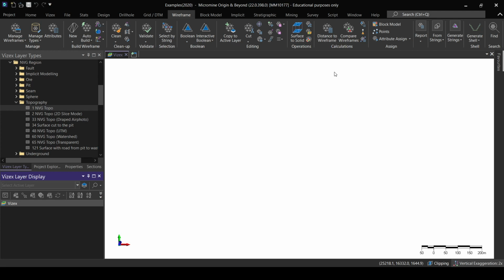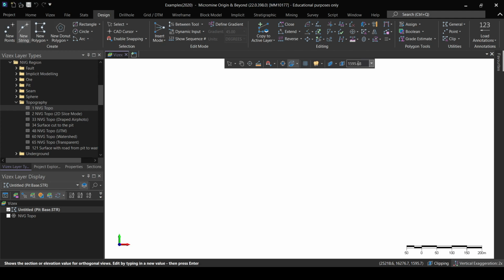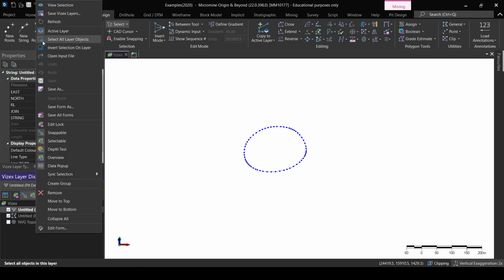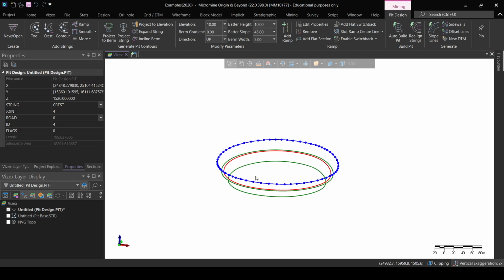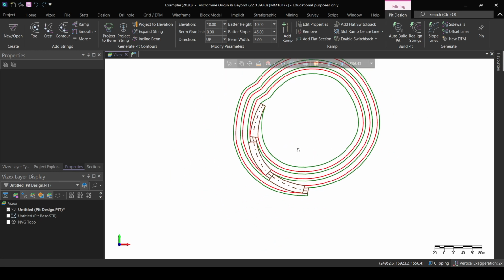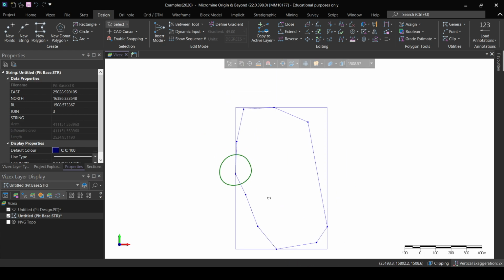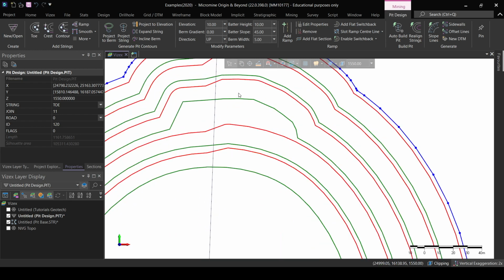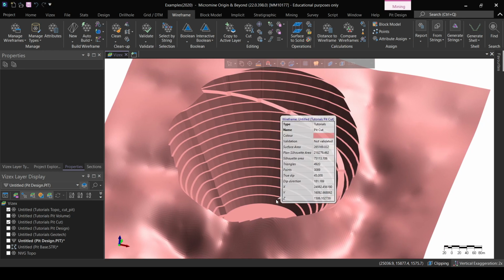Micromine Open Pit Design ( Step by Step )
This video is an introduction to Mine Design in Micromine.